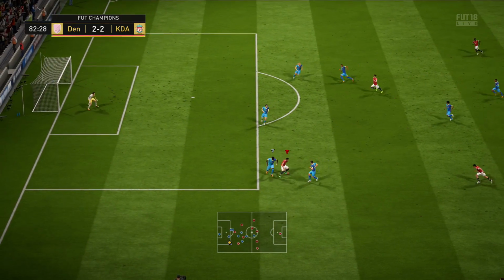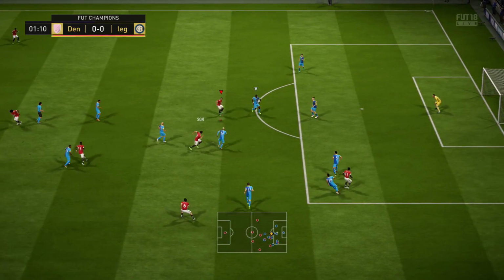Best FUT CHAMPS FORMATION! (UNBEATABLE DEFENCE) FIFA 18 ULTIMATE TEAM